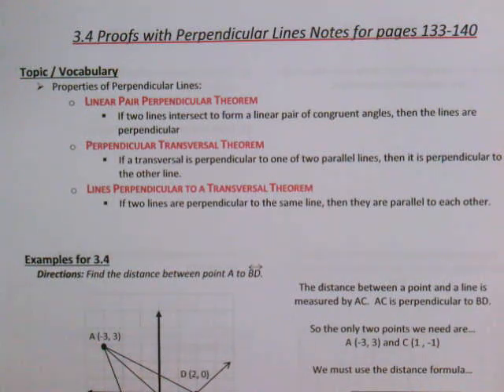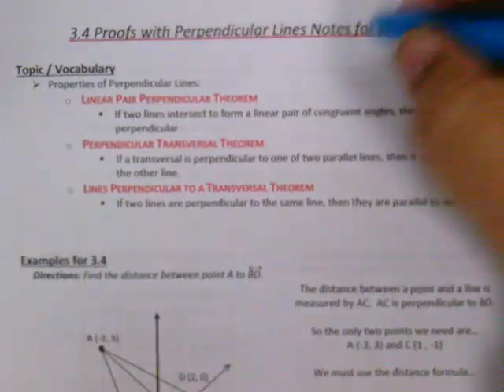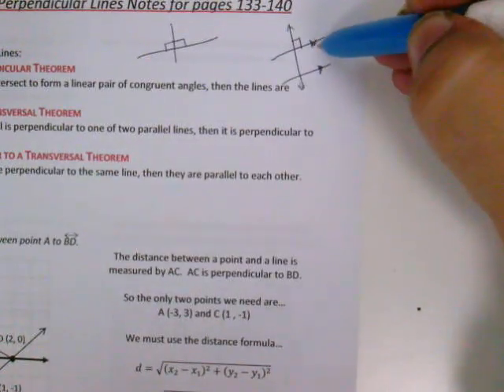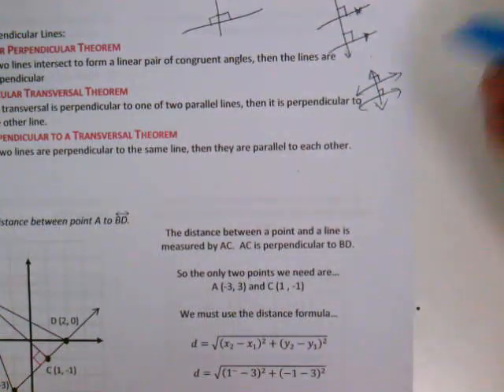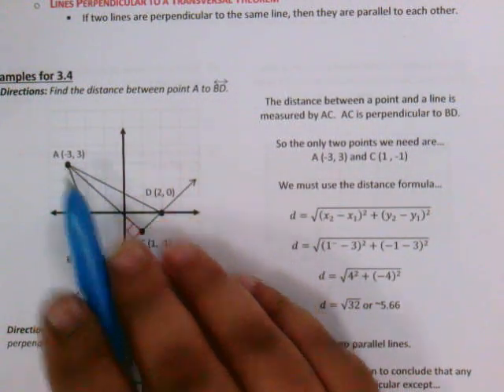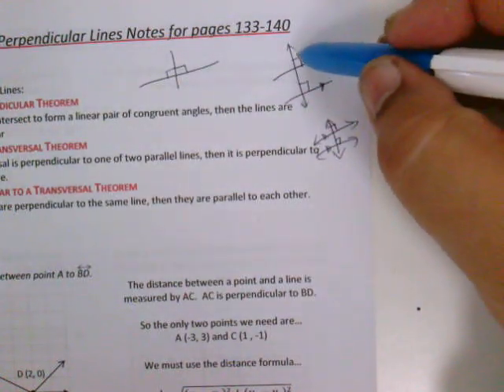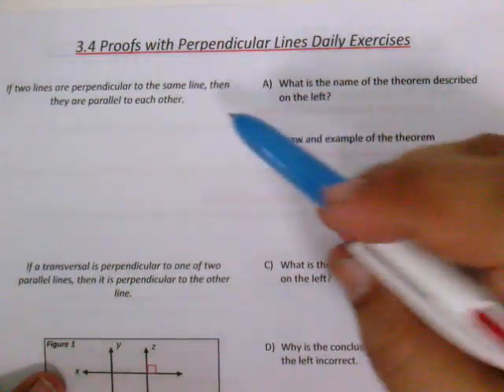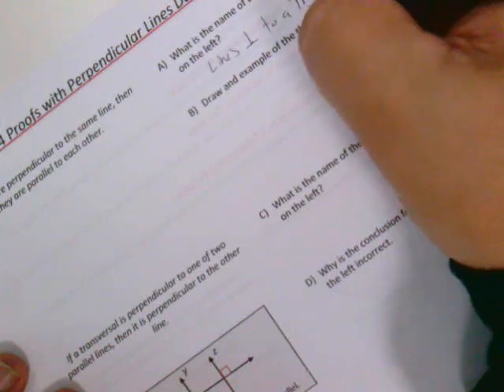Geo - 3.4 Proofs with Perpendicular Lines